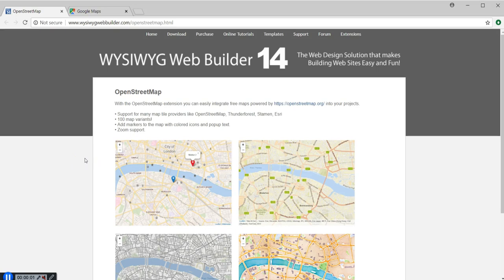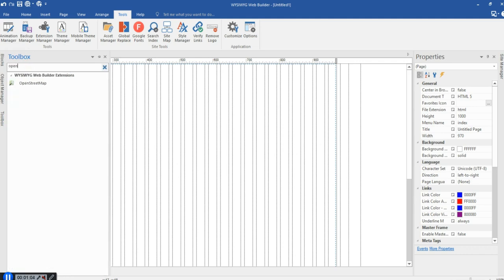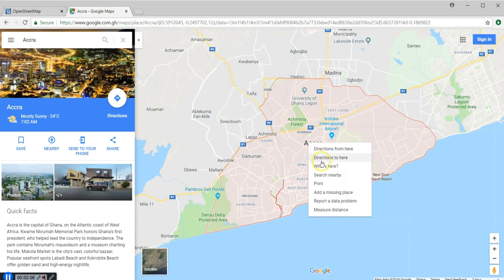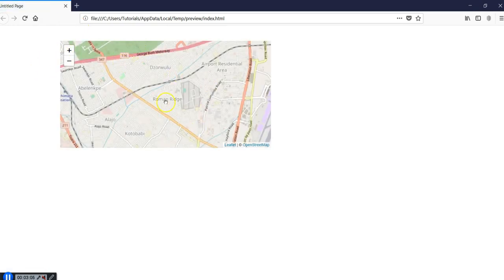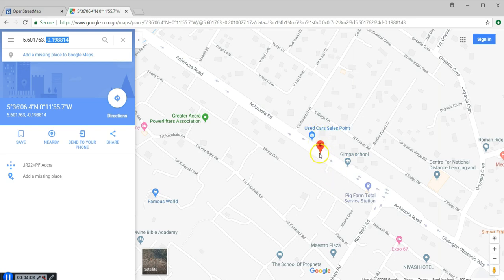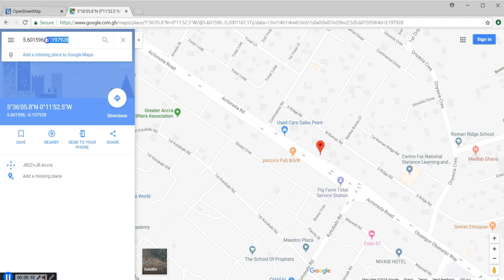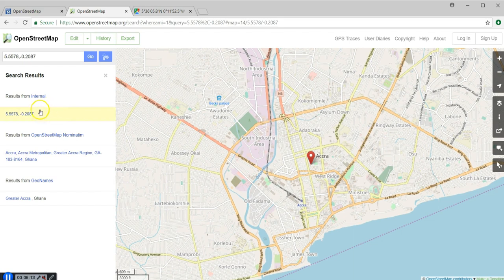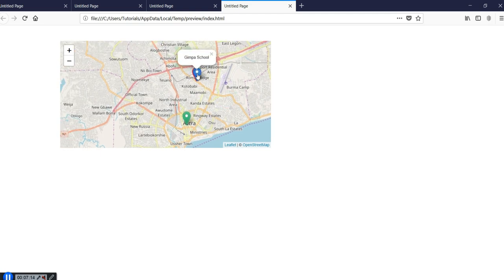How to configure OpenStreetMap extension in WYSIWYG Web Builder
OpenStreetMap is built by a community of mappers that contribute and maintain data about roads, trails, cafés, railway stations, and much more, all over the world.

Using OpenStreetMap in your WYSIWYG Web Builder projects give you a lot of features to work with. In this tutorial, we will take a look at how to work with OpenStreetMap